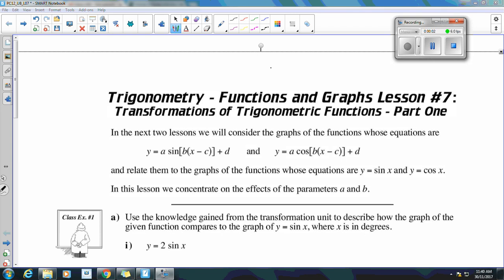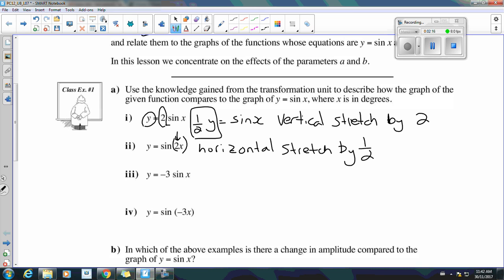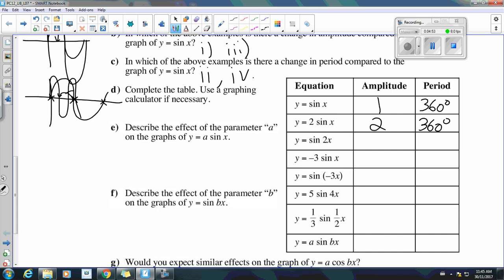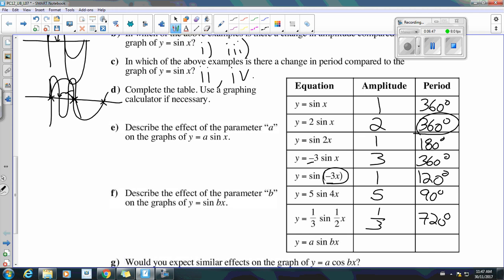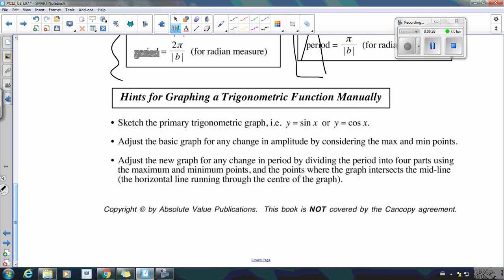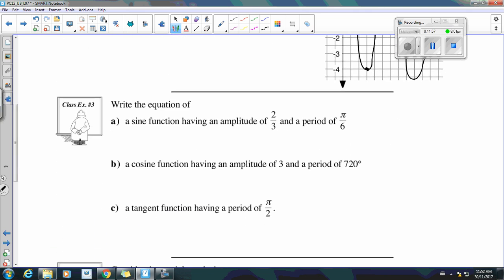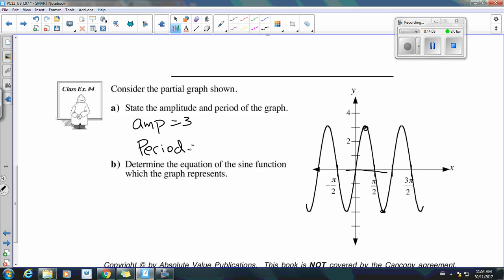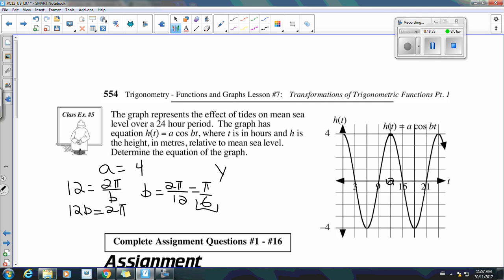trig functions lesson 7